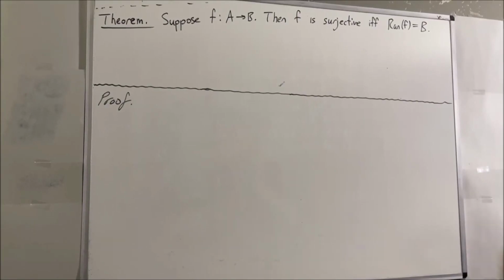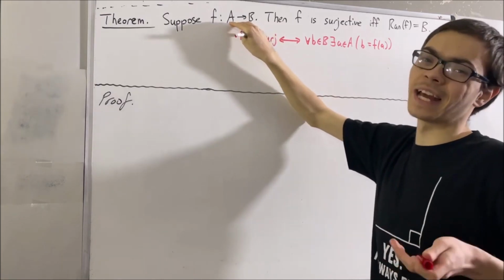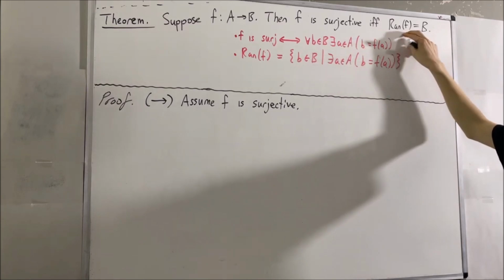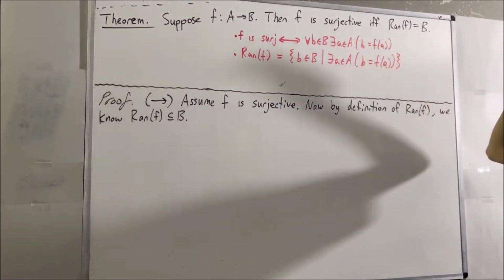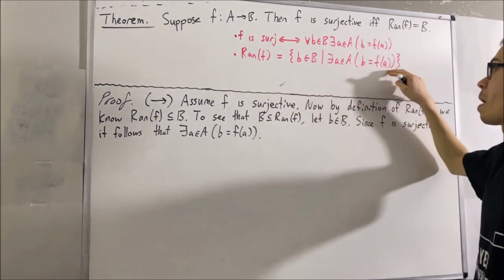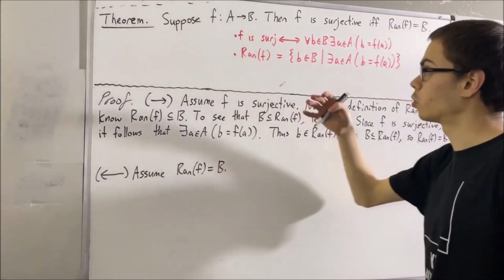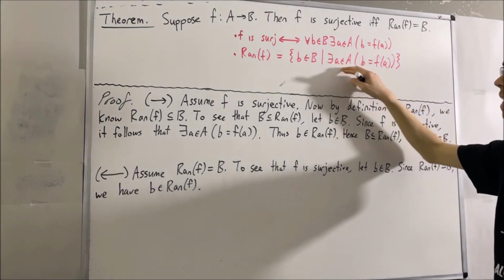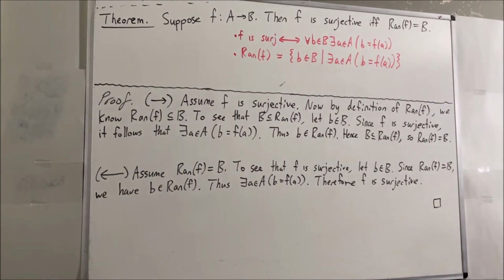f : A → B is surjective iff Ran(f) = B (Proof) [ILIEKMATHPHYSICS]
This series mainly references "How to Prove It" by Daniel Velleman Third Edition. The fact in this video is given by Theorem 5.2.3(2) in the book.